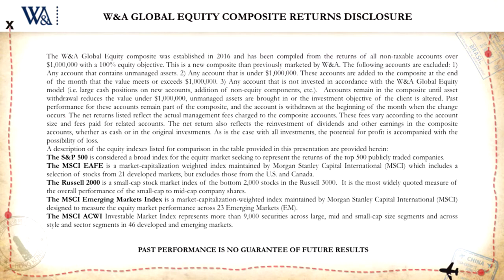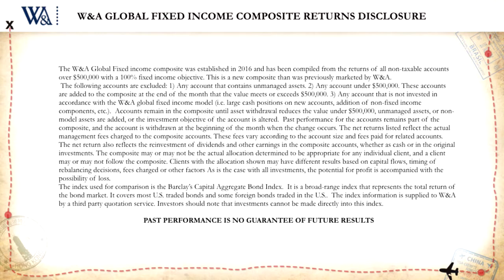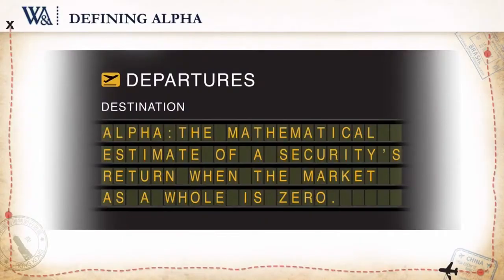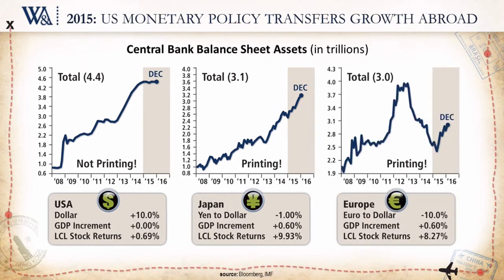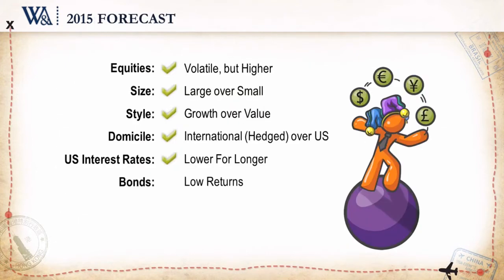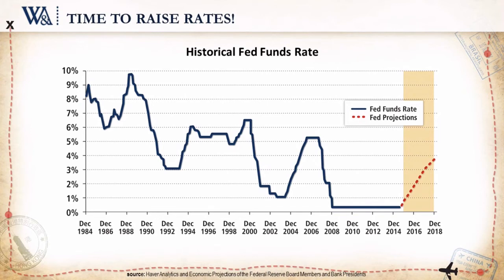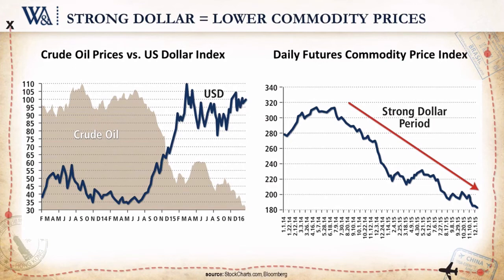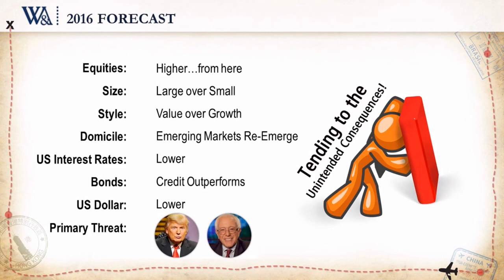May 12, 2016 - W&A SOU Market Review and Outlook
David Waddell, CEO and Chief Investment Strategist of @CoastalBridgeAdvisors presents the State of Our Union (SOU) - 2016 Market Review and Outlook